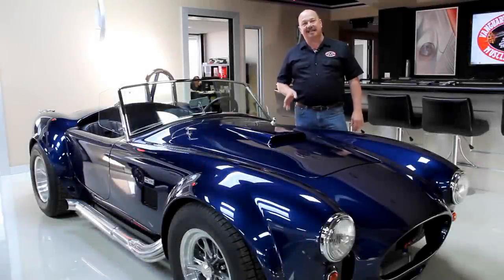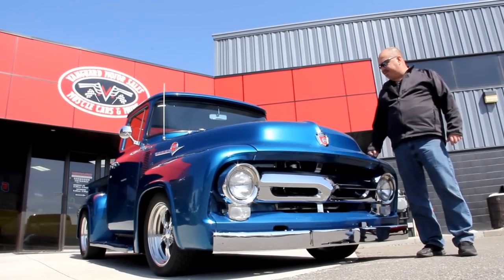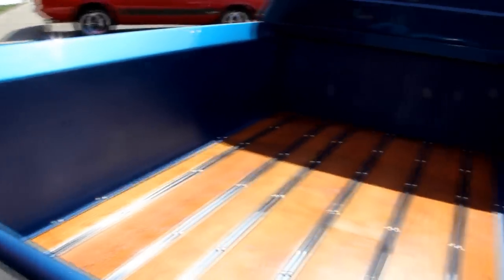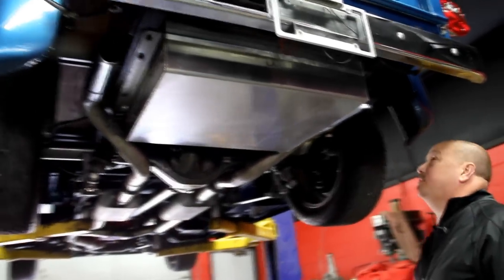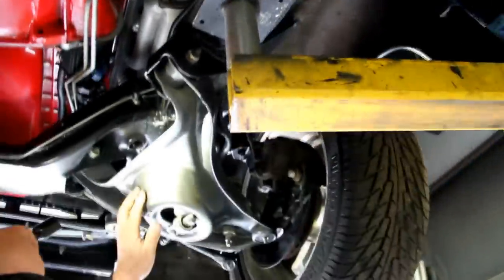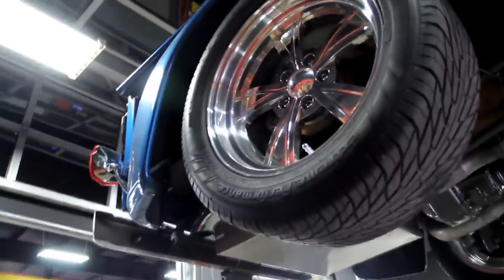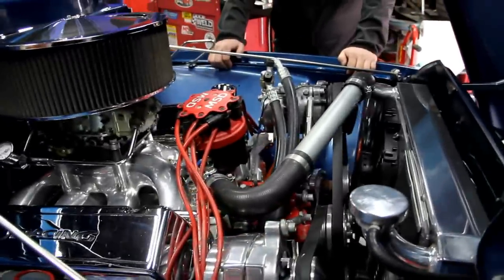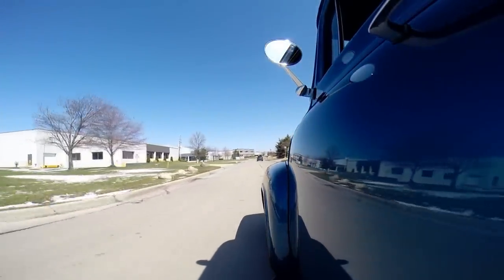1956 Ford F100 Pickup Truck For Sale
VIN F10D6R51697

The previous owner of this custom California pickup truck owned it for 5 years. He had the truck professionally restored. There are 6,700 miles on the build. This truck was always garage kept.

Mechanics

Big Block Ford 460ci Stroker 514ci Engine

Built C6 Heavy Duty Transmission

9" Currie Posi-Traction Rear End with 3.25:1 Gear Ratio

Vintage Air Heat and A/C System

Ford Racing Aluminum Heads

Crane Cam

Edelbrock Polished Aluminum Intake Manifold

Holley Racing 950cfm Carb

4 Wheel Power Disc Brakes

Power Steering

3" Exhaust with Flowmaster Mufflers

Sanderson Headers

Chrome Alternator

MSD Electronic Ignition

Polished March Serpentine Pulley System

Dual Electric Fans

Chrome Air Cleaner

Chrome Ford Racing Valve Covers

Electric Holley Fuel Pump

New Brake Lines

Parking Brake

New Steering Gear

Custom Chassis with Camaro Front Clip

TCI Coil Over Suspension in the Rear

21 Gallon Custom Aluminum Gas Tank Mounted in Rear

Body

All Steel Body, Steel Fenders, Steel Running Boards

Professionally Painted Corvette Electron Blue Metallic

Gorgeous Chrome Grille

Stainless Steel Bumpers

Tilt Forward Hood

Great Looking Emblems

Doors Fit and Operate Properly

Bed Sides are Straight

Bed Floor is Beautiful with Gas Cap on the Floor

Inside of Bed Sides are Painted with Bed Liner

Chrome Tail Gate Hardware and Tail Lights

Tail Gate is in Great Shape

Underside of the Bed Looks Great

Frame is Powder Coated

Underside of Running Boards are Painted with Bed Liner

Floorboards in the Cab are in Great Shape

"17 Custom Aluminum Wheels

Nitto Extreme Performance Tires - 225/50/17 Front, 255/50/17 Rear

Interior

Custom Two Tone Gray Interior

Power 60/40 Bench Seat

Billet Dash

Custom Billet Steering Wheel

Custom VDO Gauges

Floor Shifter

Alpine AM/FM/CD Stereo

Vintage A/C and Heat System

Power Windows

Custom Door Panels

Beautiful Interior Paint

Great Looking Custom Headliner

Don't Miss Out! Call Tom 7 Days a Week, Including Holidays!